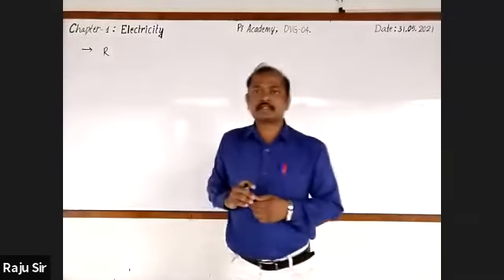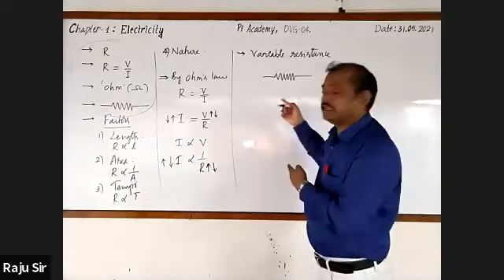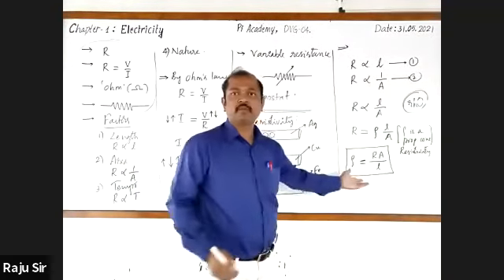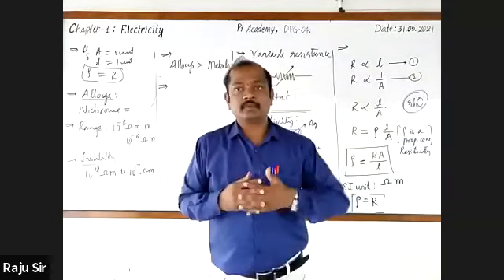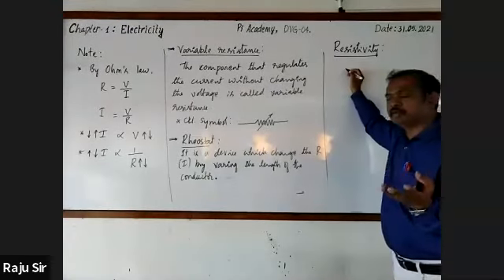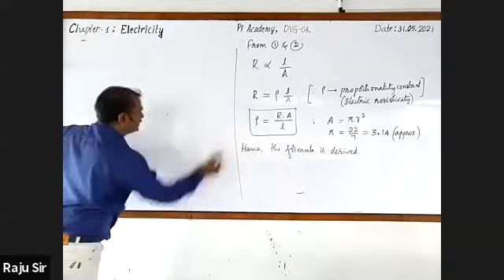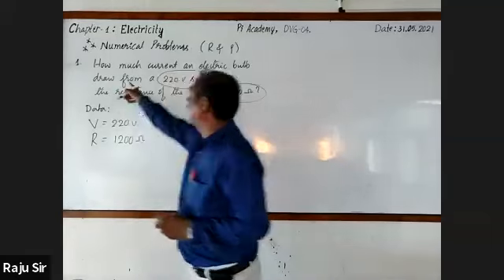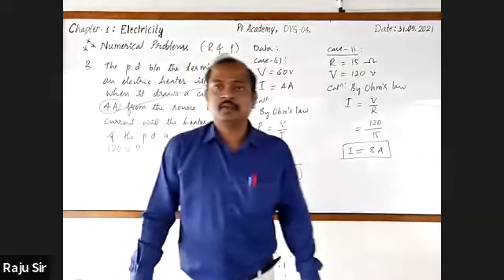Electricity (Period - 05) Class 10 CBSE Mathematics